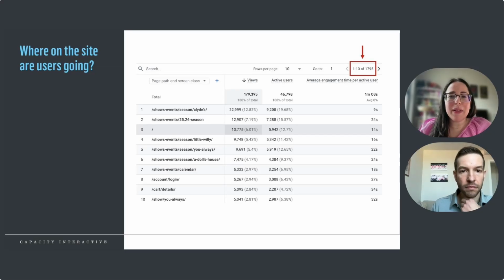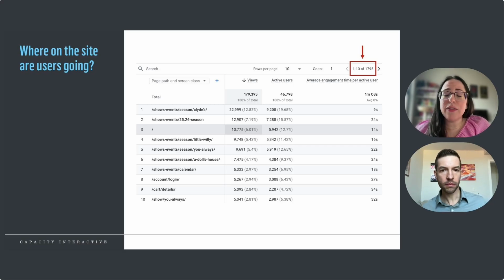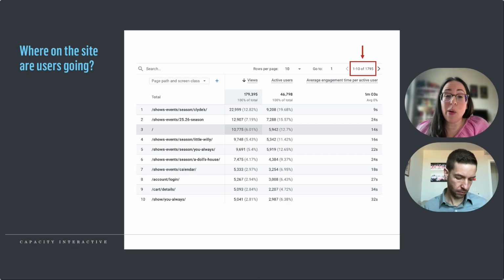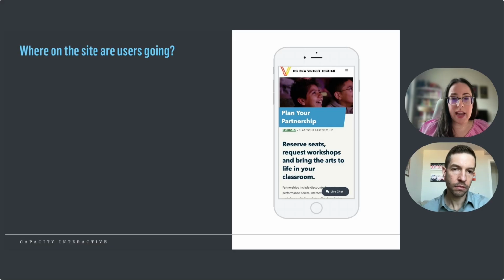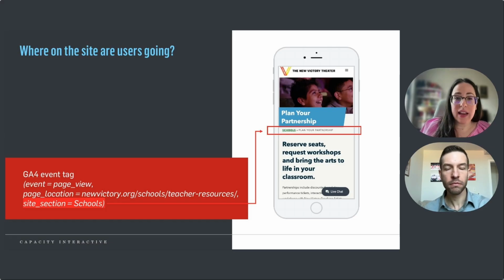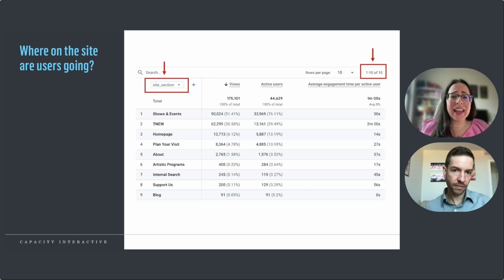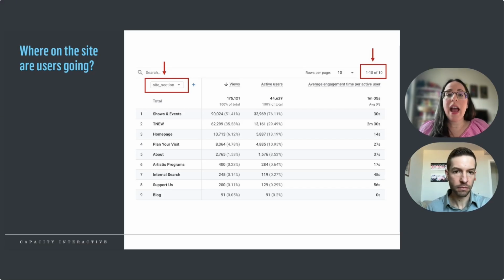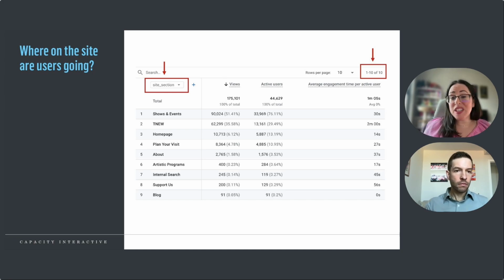How to Use GA4 Content Groupings to Understand User Behavior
Struggling to understand where users are going on your website? Capacity team members Madelyn Frascella and Yosaif Cohain show how arts and culture organizations can use GA4 and tagging to move beyond overwhelming page-level reports and get a clearer view of user behavior. Learn how grouping pages by site sections makes your data easier to analyze, helping you see which areas attract attention, which are underperforming, and where navigation may be falling short.